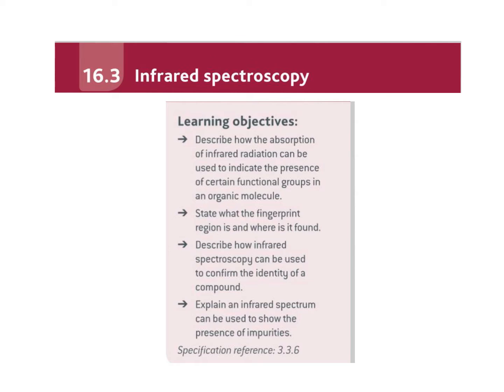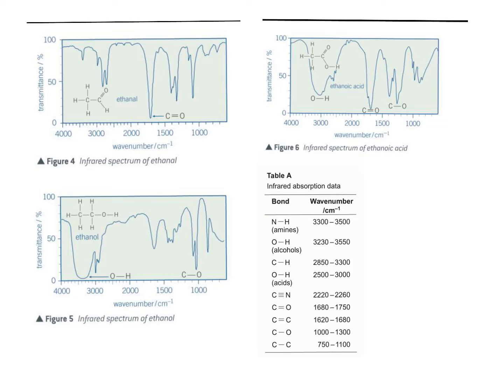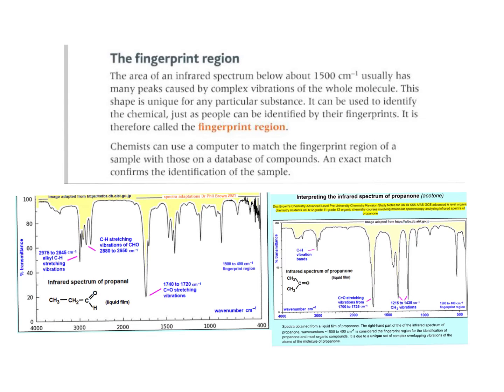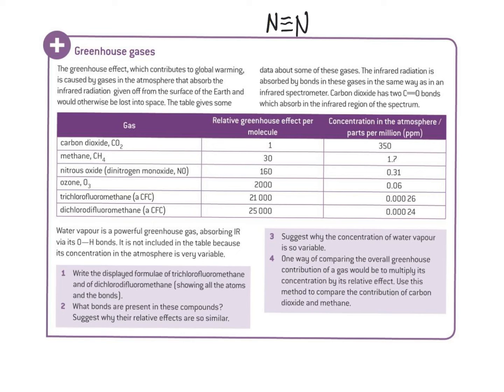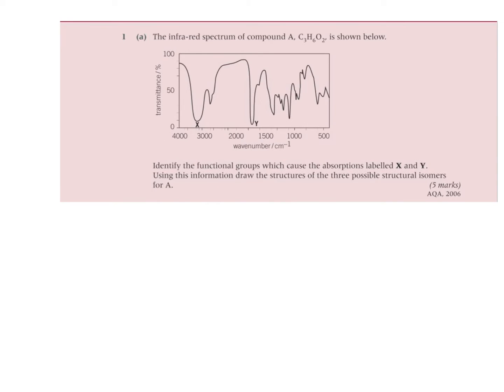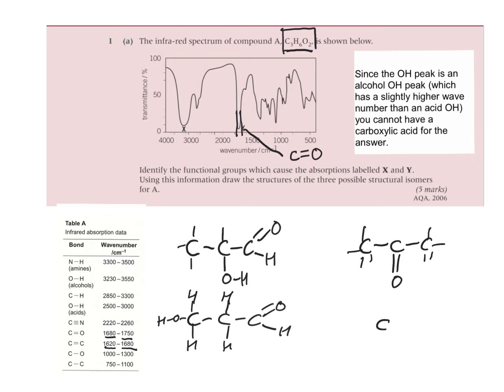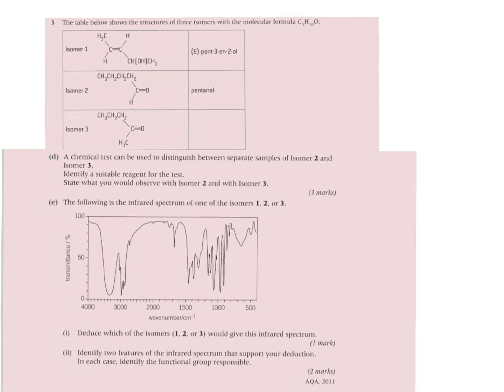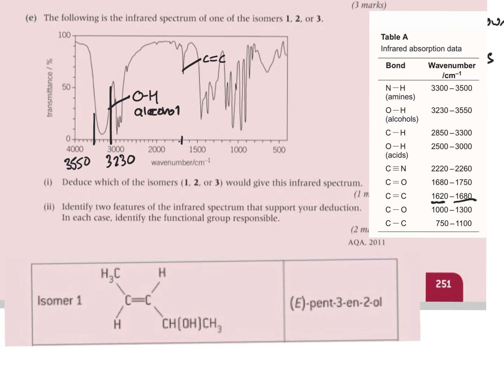Infraredspectroscopy.mp4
AS revision for Infra red spectroscopy